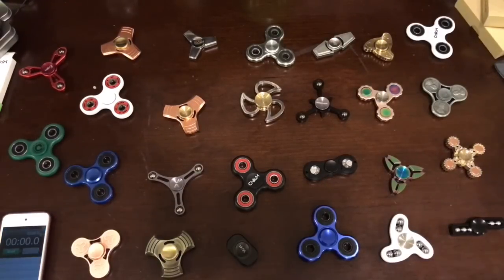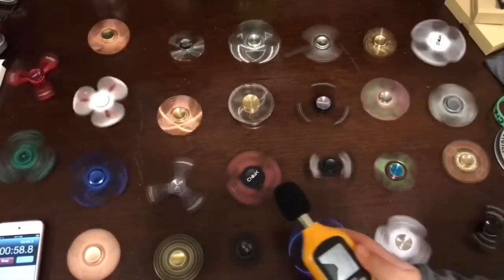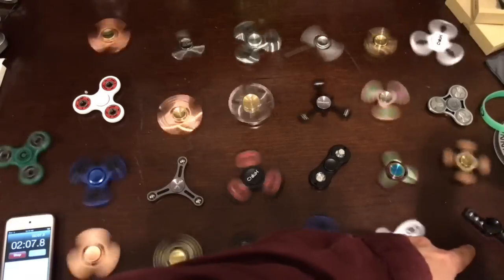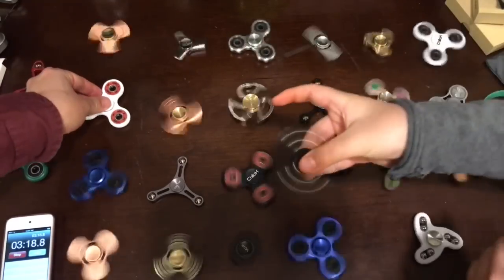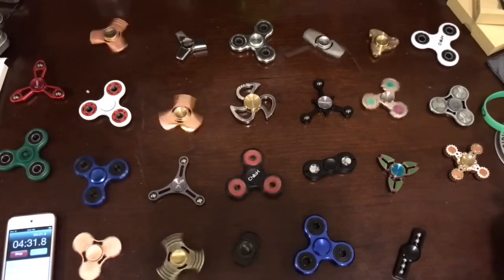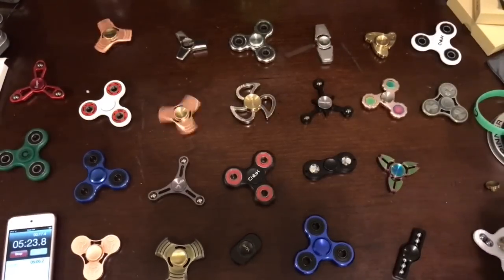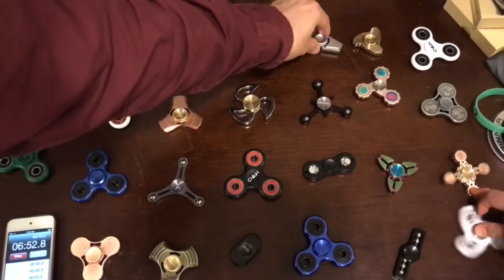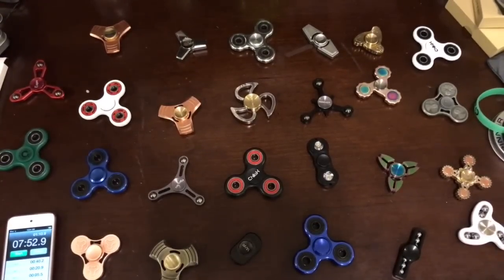Ultimate best fidget spinner showdown review on amazon. Who is the best? + New 6/1 Giveaway!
We compared all the good spinners we collected so far on amazon and put them together for the ultimate fidget spinner showdown.

Chillax Spinner

Tyzest Spinner